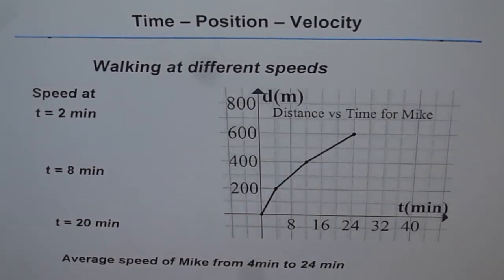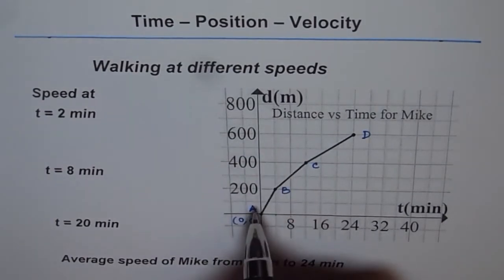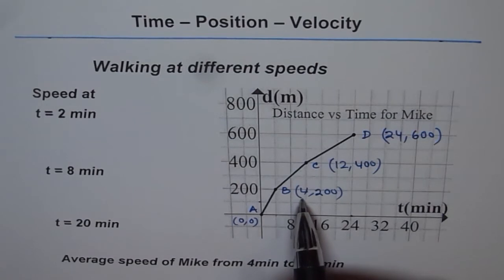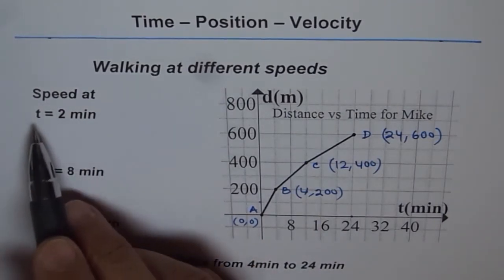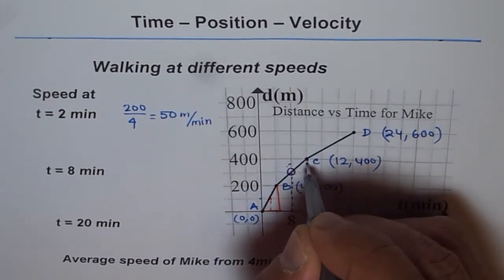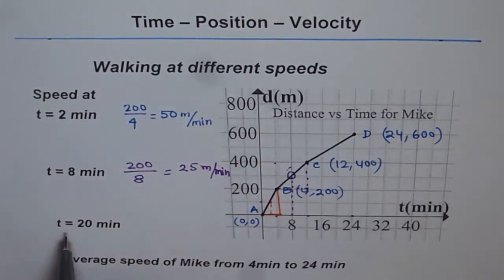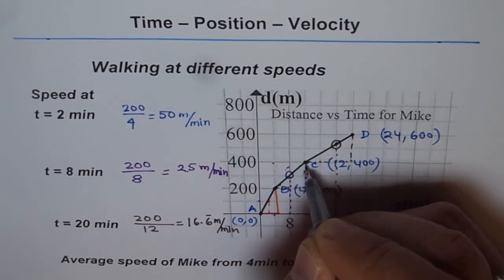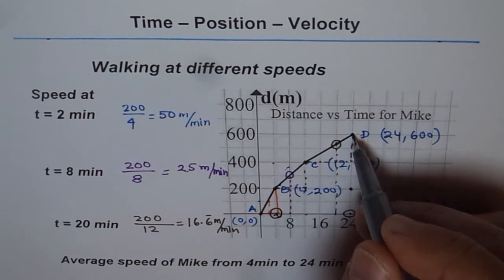Distance Time Graph with Slower Speed